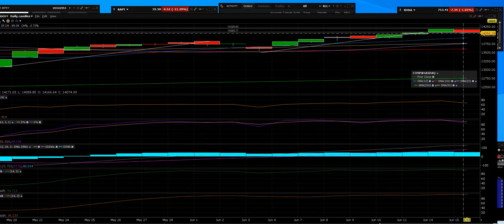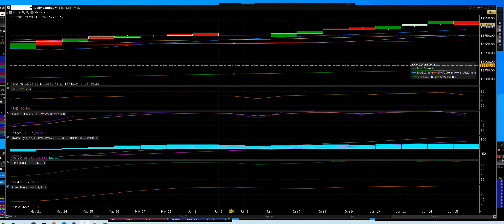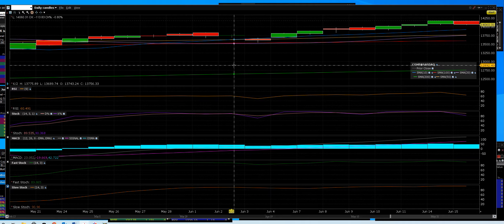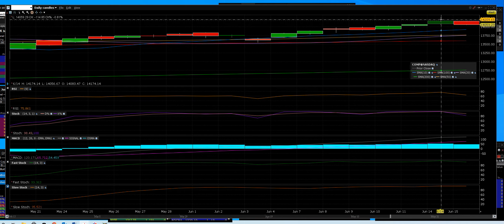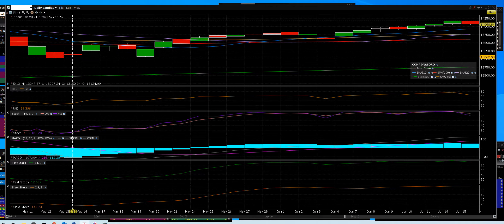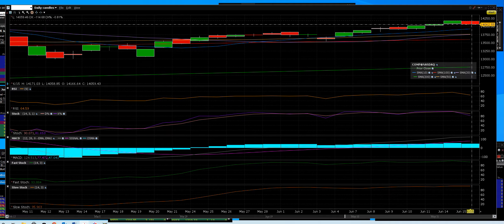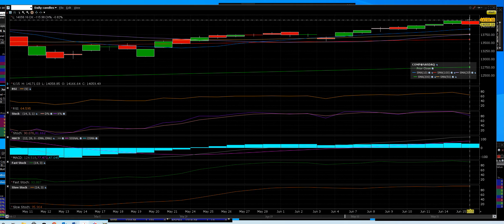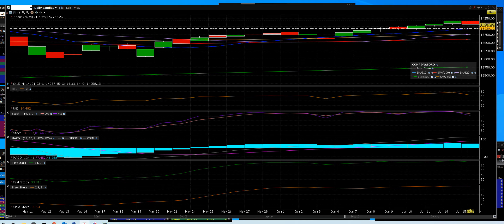6-15-21 NASDAQ COMP bigger volatility is coming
NASDAQ COMP bigger volatility is coming to the markets overbought right now we told everyone stage 1 overbought the markets will be coming down over the next week

Options Trading Alerts short-term trends in your favorite stocks –any time frame. What option strike prices to pick how option beta runs into high returns calls and Put Options
Spotting the trends up or down Markets using Put Options to make money in market corrections
Live Trading Room gives out the signal alerts with our entry points the biggest movers and losers make money
• Identify the Primary, Intermediate, and Short term trends breaking out or breaking down
• Option Trading opportunities using Put Options for down trending stocks
• Identify specific entry and exit signals
• Set up specific steps to protect your account from losses and protect profits
• Identify specific entries, exits, and stop-loss points on all options using our system